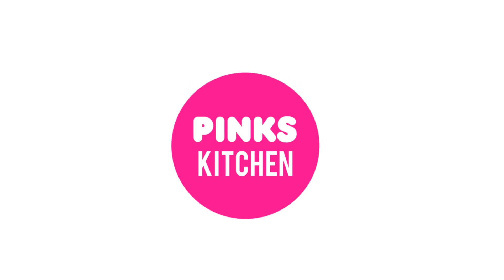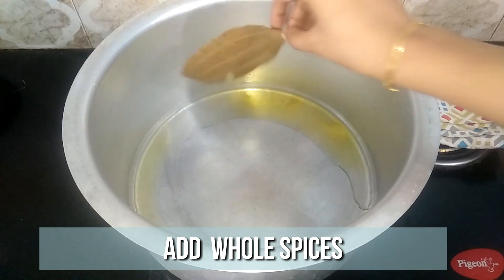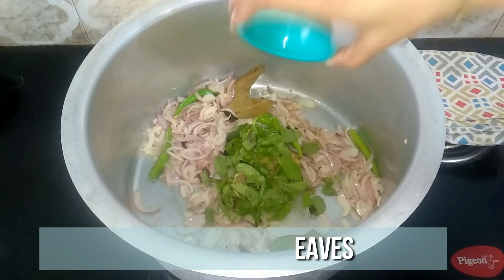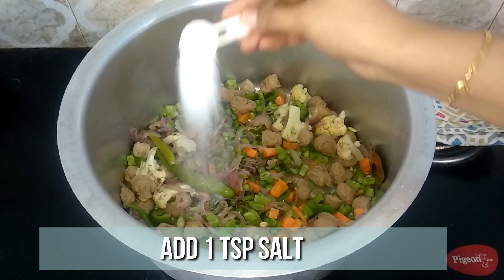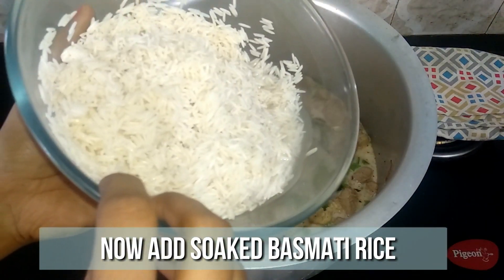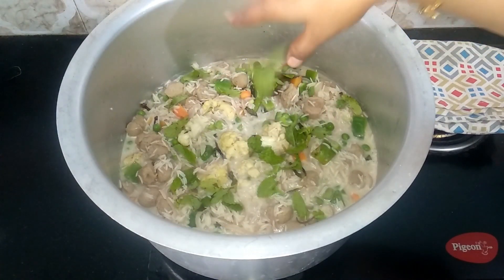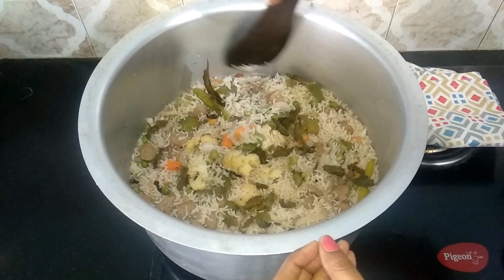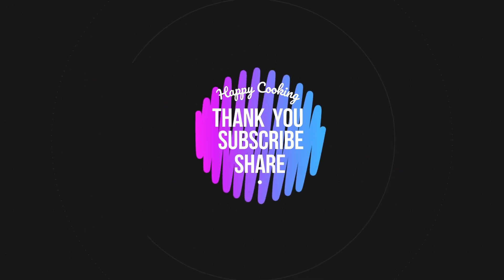Vegetable Pulao | Vegetable Pulav with coconut milk | Vegetable Rice Recipe /Simple Veg pulao recipe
Vegetable Pulao | Vegetable Pulav with coconut milk | Vegetable pulao recipe | Simple Veg pulao recipe
Welcome to Pinks Kitchen, my food blogging channel. Here you can watch all Indian, continental ,Mexican, Arabian ,Mediterranean, Chinese recipes with my twist to it. This video shows steps to make Vegetable Pulao.
Vegetable Pulao is an easy and quick pulao recipe made with Vegetables,spices along with some ingredients like onion and masala which is healthy lunch meal. This Vegetable Pulao is easy to cook and will be very tasty and healthy  for all occasions like festivals, functions, parties. I have clearly voiced the each steps Vegetable Pulao recipe along with this video, you can also pause whenever you want to cook along this video. Do try all our recipes and share your comments below.

Steps to prepare Vegetable Pulao Recipe :
Procedure:
How to make Vegetable Pulao:
1. Soak the basmathi rice in water for 30 minutes.
2. Heat a dheksha and add the oil and ghee. Whn the ghee melts, addf the whole spices, green chillie sand onion. Saute well  until the onion turns nice nad golden brown.
3. Then add the mint leaves and ginger garlic paste. Saute well until the raw flavour of the ginger garlic paste goes off.
4. Then add the vegetables.
5. Then add salt and garam masala and mix it well.
6. Then add coconut milk and allow it to come to a boil.
7. Then drain off the water and add the rice and gently mix for 2 minutes.
8. Then sprinkle some mint leaves on top and close it with a lid. Place a vessel with water on top to lock the heat within.
9. Cook for 10 minutes in low flame.
10. Then off the flame and let it rest for 20 minutes.
11. Then open and gently mix it. Serve it nice and hot and enjoy with your family and friends.
12. Happy Cooking!!

Recipe Name:
Vegetable Pulao Recipe:

Ingredients:
Basmathi Rice: 2  Cups
Coconut  Milk: 3 Cups
Oil: 1 Tbsp
Ghee: 2 Tbsp
Whole Spices: 1 Tbsp
Green Chillies: 5 Nos
Onion: 2 Nos
Mint Leaves: 2 Tbsp
Ginger Garlic Paste: 1 Tbsp
Vegetables: Carrot, Beans, Peas, Capsicum, Cauliflower
Meal Maker: 1 Cup
Salt: 1 Tsp
Garam Masala: 1/2  Tsp
Credit: